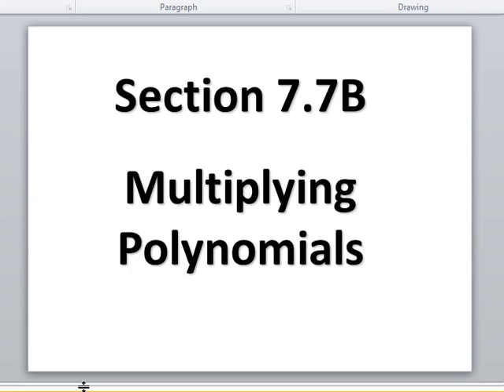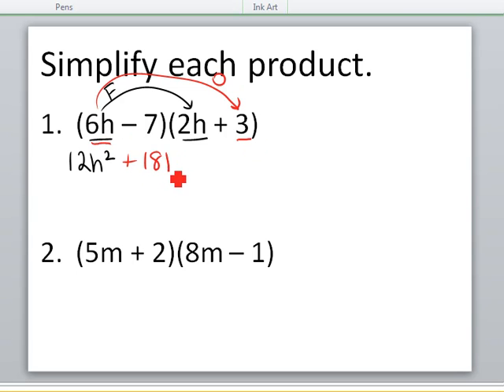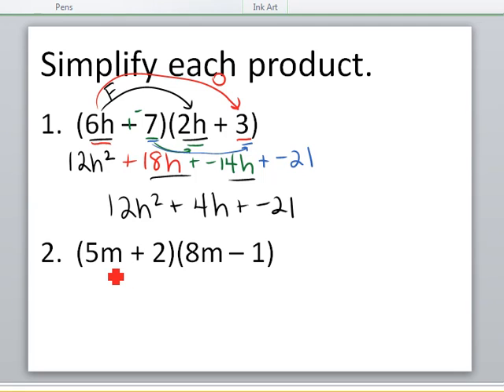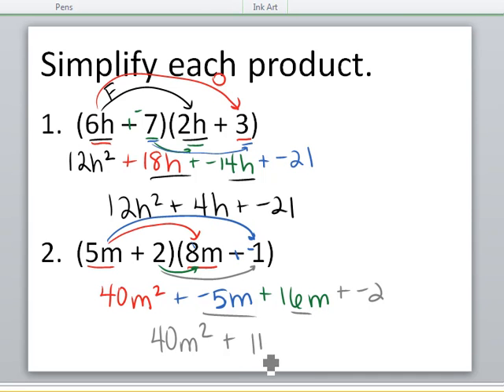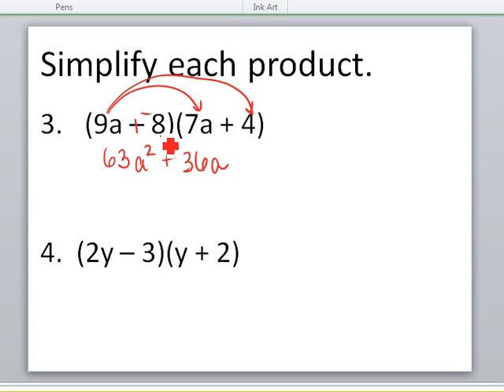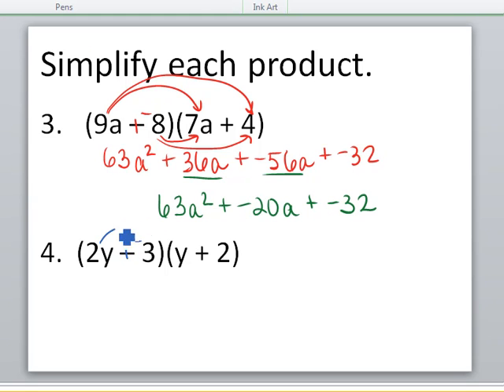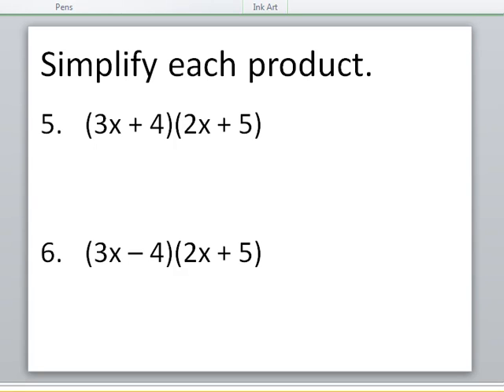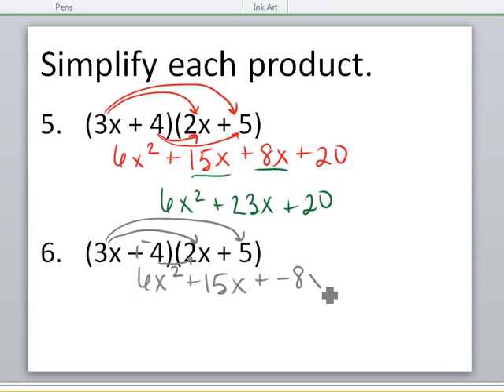alg 7 7B v1 Multiply Polynomials